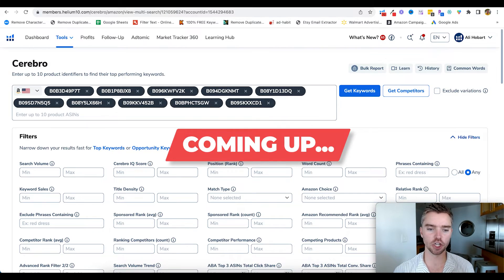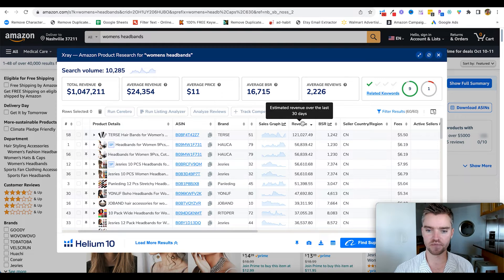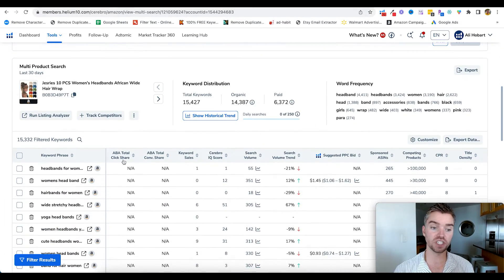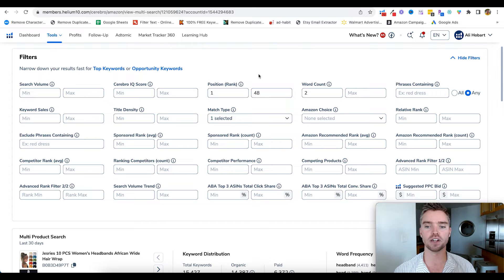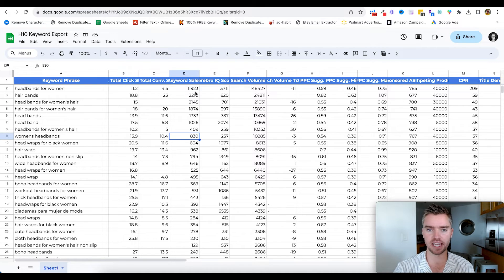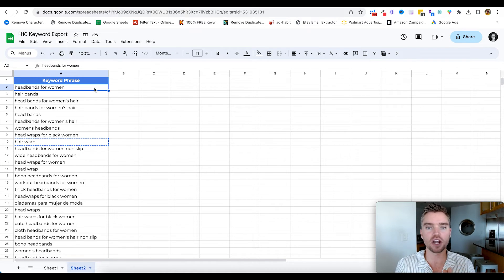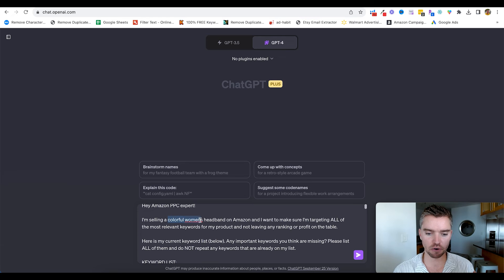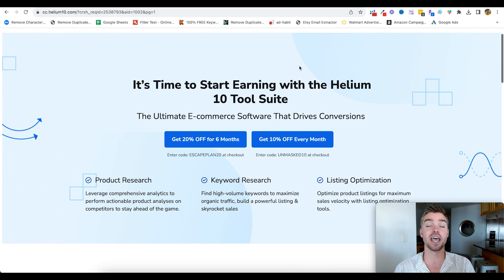BEST Keyword Research for Amazon PPC (FAST)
Step-by-step guide to quickly find ALL of the most important keywords to target with Amazon PPC using the Helium 10 X-Ray and Cerebro tool. Watch now to find out why this is the best keyword research for Amazon PPC tutorial.

00:00 Intro
01:14 Helium 10 Tool
01:54 Extracting Data
04:42 Using Cerebro
05:25 Filtering Keywords
10:03 Exporting Keywords
10:46 Remove Irrelevant Keywords
14:22 Bonus Tip